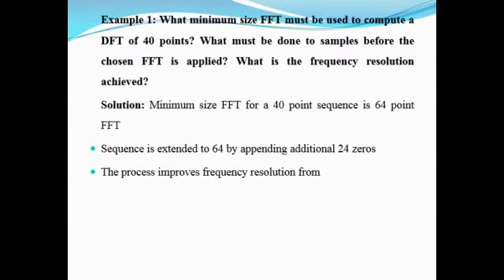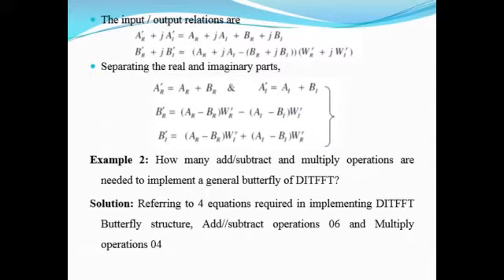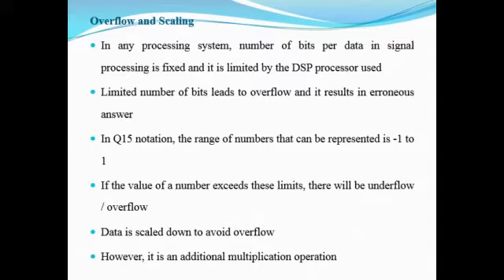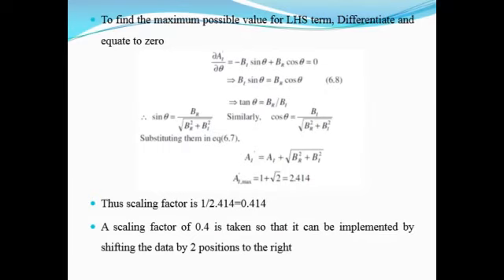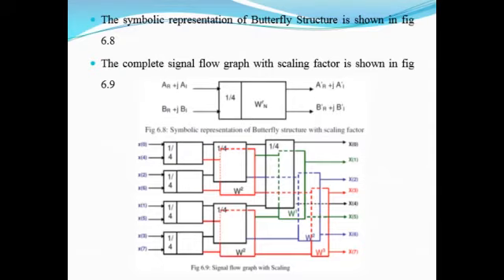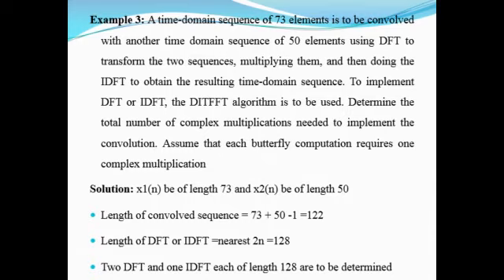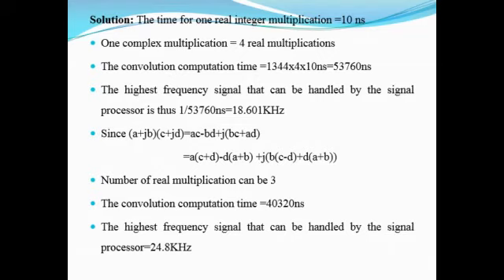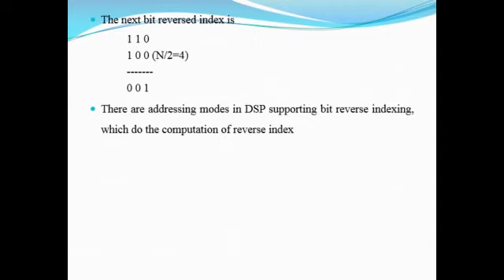VTU DSPA 17EC751 M4L5 Overflow and Scaling, Bit Reversed Index Generation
Overflow and Scaling, Bit-Reversed Index Generation are explained